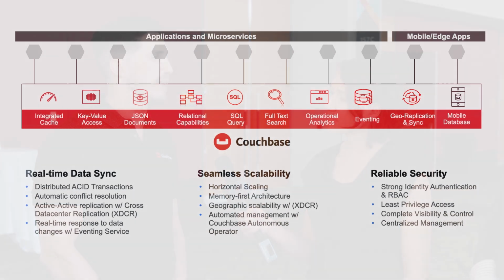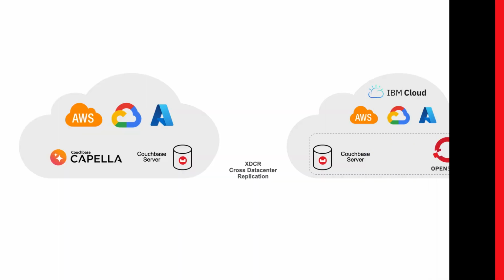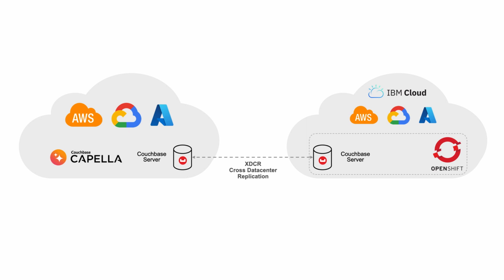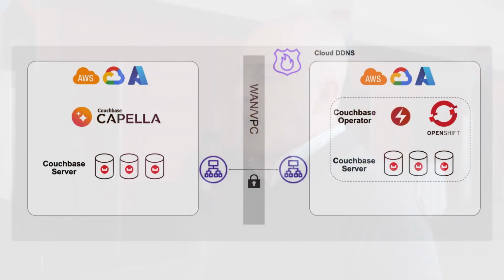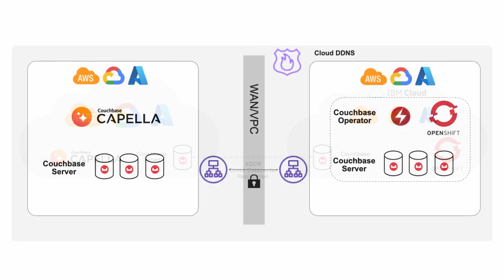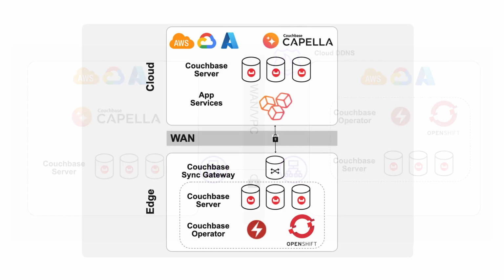Complimentary Platforms: Running Couchbase Capella and Red Hat OpenShift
Red Hat OpenShift and Couchbase Capella can be incorporated as complementary technologies within an enterprise cloud environment. Couchbase's Jamie Foss and David Schexnayder discuss how this is being used in hybrid cloud environments and at the edge.